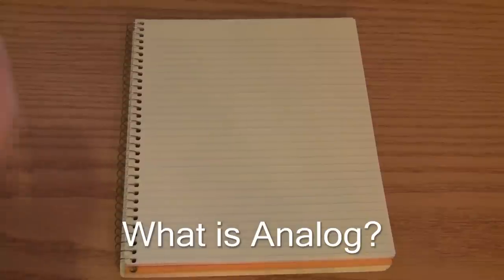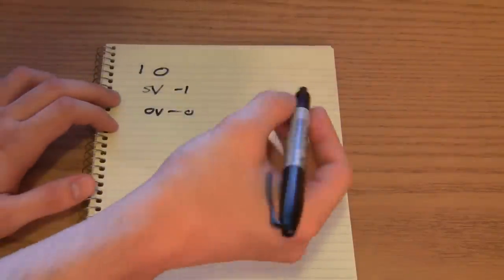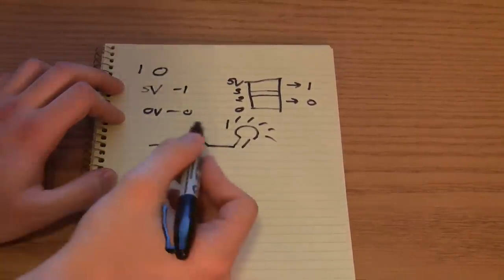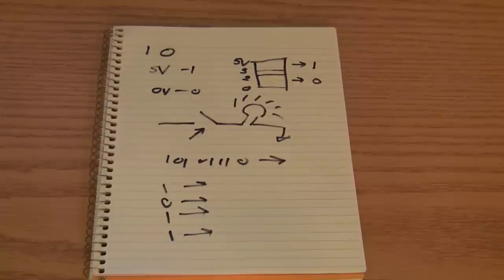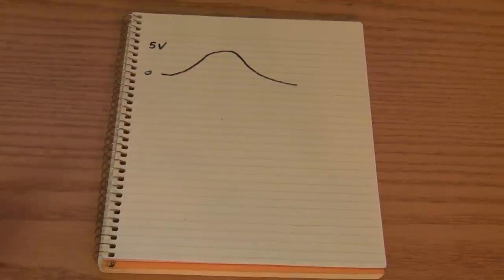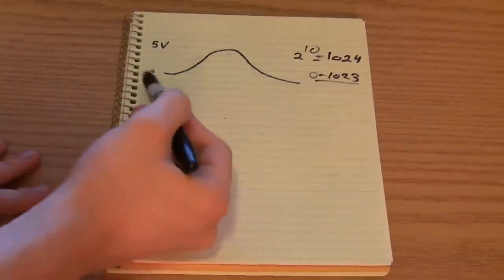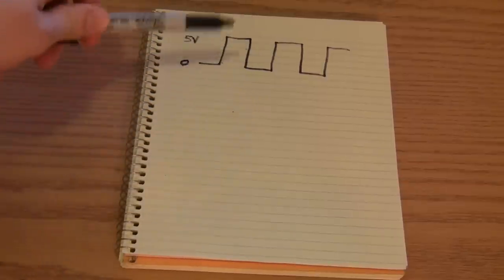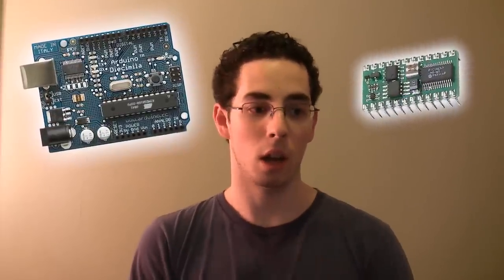TechBits 13 - Analog and Digital Signals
We interact with analog and digital signals everyday!  This video explains what analog and digital signals are, how we use them, and how to convert between the two.